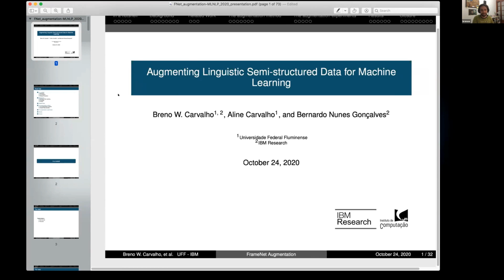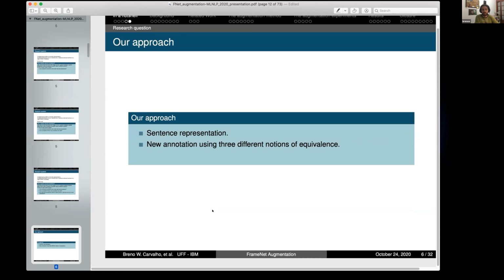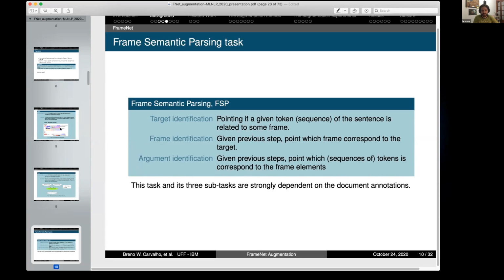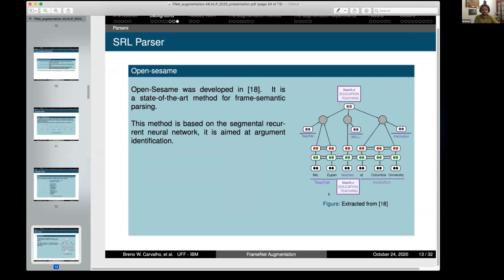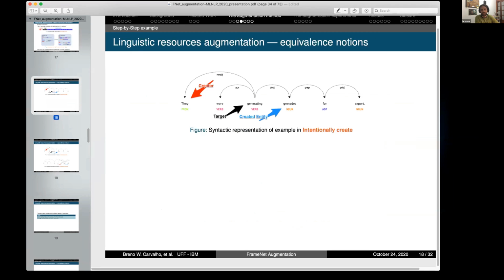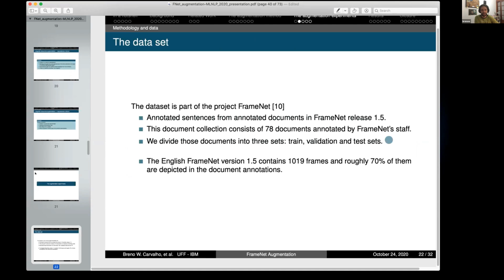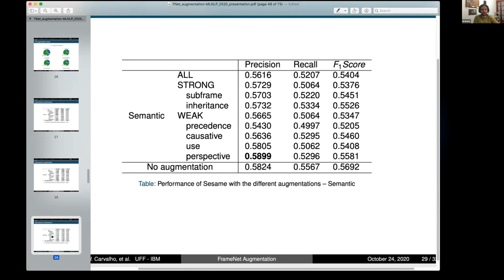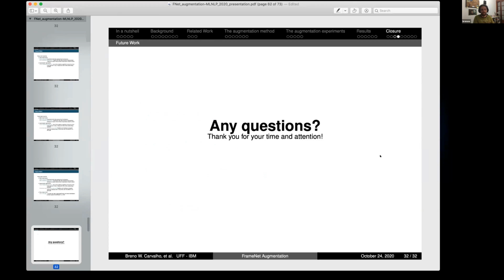Augmenting Linguistic Semi-Structured Data for Machine Learning - A Case Study using Framenet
Title

 Abstract

Semantic Role Labelling (SRL) is the process of automatically finding the semantic roles of terms in a sentence. It is an essential task towards creating a machine-meaningful representation of textual information. One public linguistic resource commonly used for this task is the FrameNet Project. FrameNet is a human and machine-readable lexical database containing a considerable number of annotated sentences, those annotations link sentence fragments to semantic frames. However, while the annotations across all the documents covered in the dataset link to most of the frames, a large group of frames lack annotations in the documents pointing to them. In this paper, we present a data augmentation method for FrameNet documents that increases by over 13% the total number of annotations. Our approach relies on lexical, syntactic, and semantic aspects of the sentences to provide additional annotations. We evaluate the proposed augmentation method by comparing the performance of a state-of-the-art semantic-role-labelling system, trained using a dataset with and without augmentation.

FrameNet, Frame Semantic Parsing, Semantic Role Labelling, Data Augmentation.